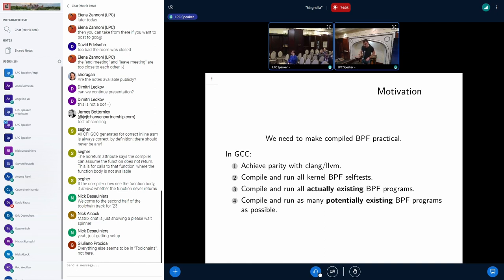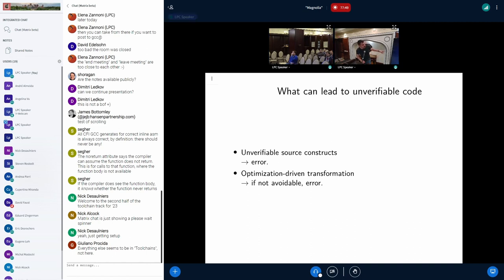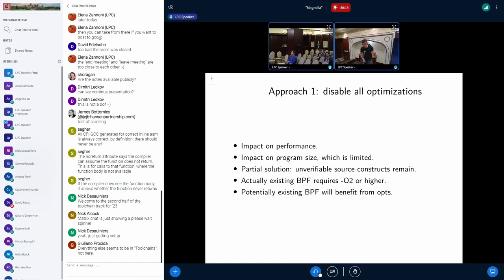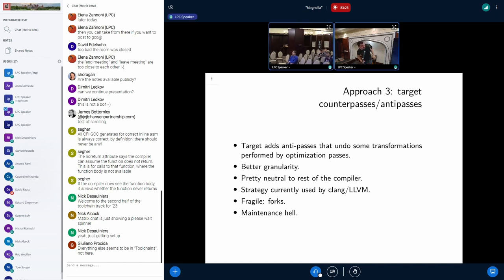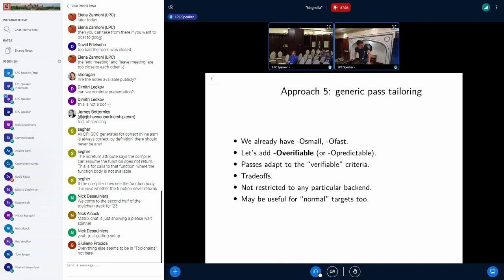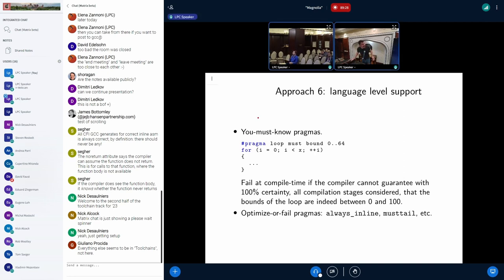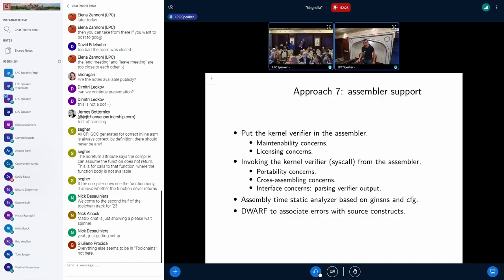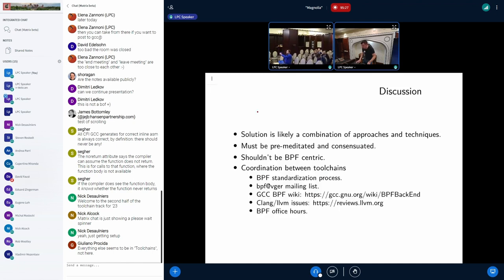Compiling for verified targets BPF - Jose E Marchesi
During the GNU Tools Cauldron conference we had an activity called "The challenges of compiling for verified targets", with this abstract:

The Linux kernel BPF is not a sandbox technology: BPF programs do not
rely on a sandboxed environment for security, and in fact they are
executed in the most privileged kernel mode. Instead, BPF programs are
known to be safe before they are executed. It is the job of the kernel
verifier to determine whether a given BPF program is safe to be
executed, and to reject it if that cannot be determined. Conceptually
speaking, an entire BPF program should be as predictable as a single
machine instruction. Obviously, this cannot be achieved for any
arbitrary BPF program given that the BPF ISA is turing-complete, and
so the verifier imposes quite draconian restrictions on the programs
to make sure they always terminate, among other things.

BPF programs are sometimes written by hand, but as more kernel
subsystems are being expanded to use BPF, the programs are getting
bigger and more complicated, and hackers prefer to write BPF programs
in high level languages like C or Rust and compile them to BPF object
code using an optimizing compiler. Both the GNU Toolchain and
clang/llvm provide BPF support.

In ordinary targets the main challenge of the compiler is to generate
the optimal[1] machine instructions that implement the same semantics
than the program being compiled. In verified targets (like BPF) there
is an additional and very important challenge: the generated machine
instructions shall be verifiable. While this cannot be guaranteed for
every input program, ideally the optimizing compiler shall inform the
user if the input program contains source language constructions that
inexorably would lead to not-verifiable code, and shall also adjust
the optimization passes in order to avoid transformation that lead to
non-verifiable code. The better the compiler does this, the more
practical compiled BPF will become.

It is not clear how to achieve this. In this talk, we will first state
the problem and then examine different alternatives and potential
techniques and strategies, some of them already tried by the
clang/llvm BPF port with variable success: IR legalization, usage of
the static analyzer, verification in assembler, usage of
counter-passes vs. pass tailoring (-Overifiable), usage of annotations
in source code, tailoring of the front-ends (BPF C), etc. Also we will
analyze and discuss the impact that each strategy would have to the
rest of the compiler.

Note that this problem is not specific to the GNU Toolchain. Whatever
techniques get developed will also serve to the clang/llvm compiler.
We will be touching base with them during the LPC conference in
November this very year.

[1] Given some criteria like execution speed, or compactness.

The goal of that activity was to gather input and ideas from the GNU toolchain community on the best way to proceed in order to fulfill the very novel needs of verified targets in general, and BPF in particular. We had an interesting and useful discussion in Cauldron.

As a next step, we intend to continue the discussions at LPC with the BPF kernel people and also clang/llvm maintainers. We hope to start developing strategies and techniques to make compilation for verified targets useful in practice, and to keep it that way in a future where proliferation of verifiers is expected to happen.